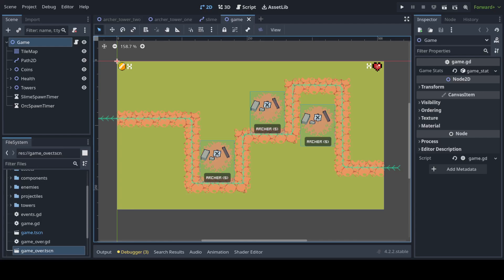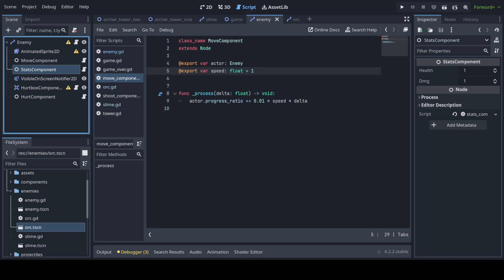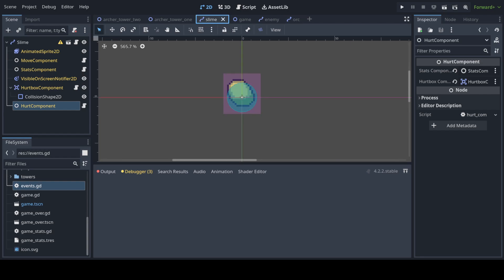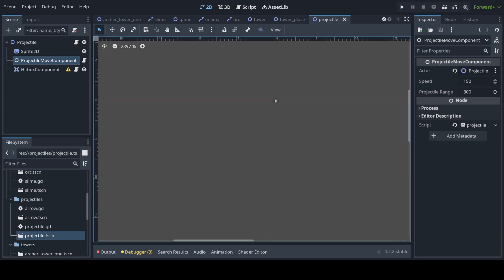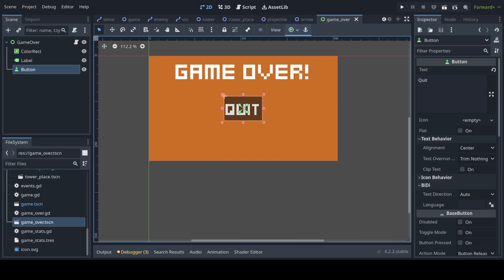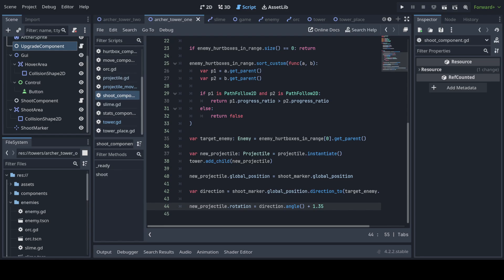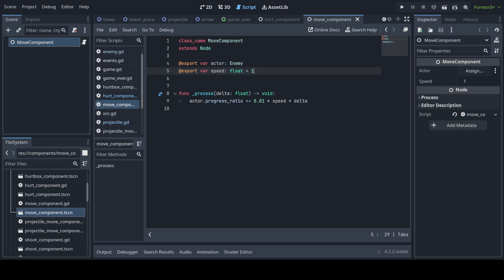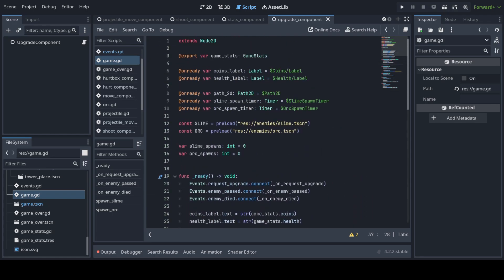Tower Defense in Godot!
My first game in Godot.

A tower defense game with 2 enemies and 1 upgradable archer tower.

Not quite a complete game but a strong base is built using Components which make it easily upgradable!